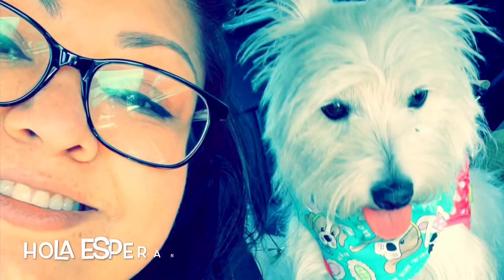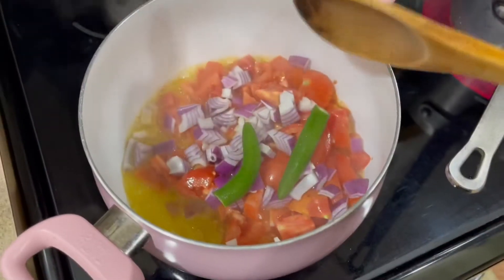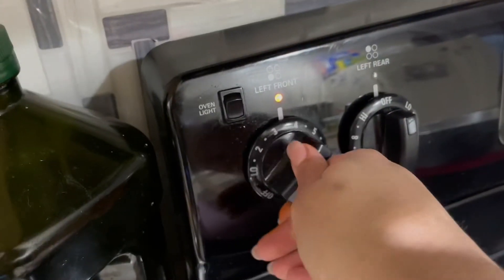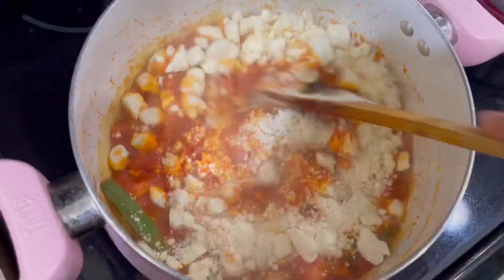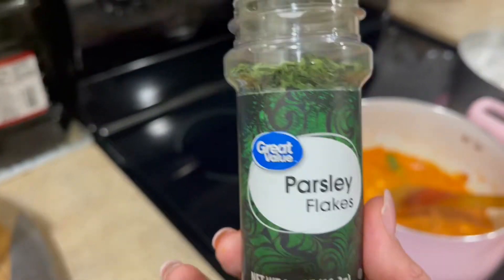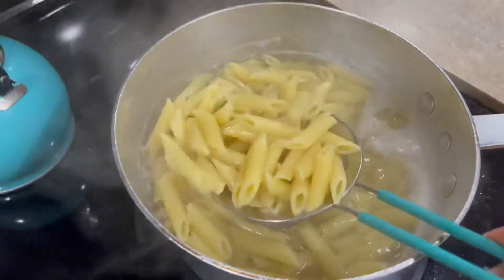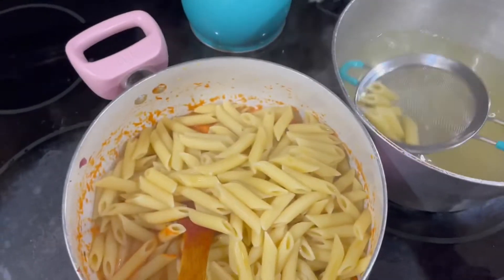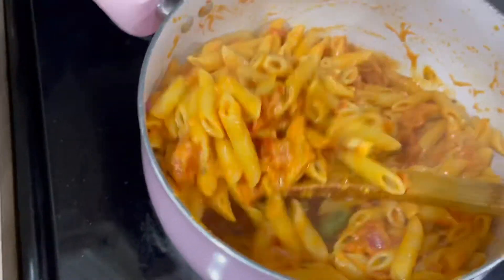TIKTOK famous pasta Mexican Style!!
Tomato and Fetta cheese pasta